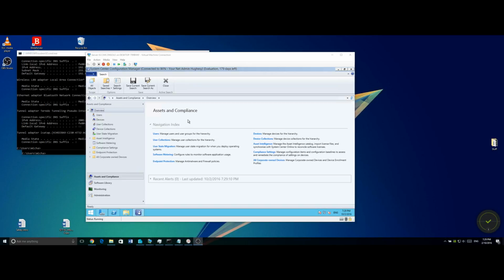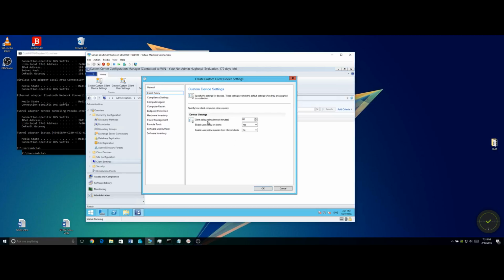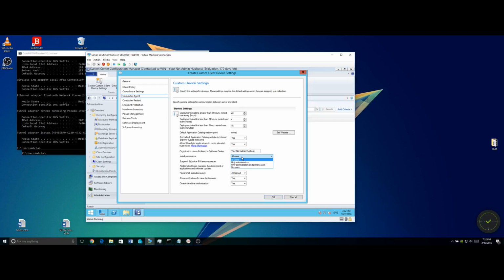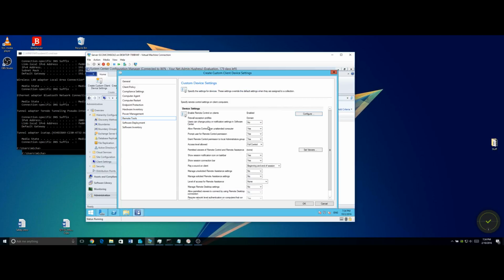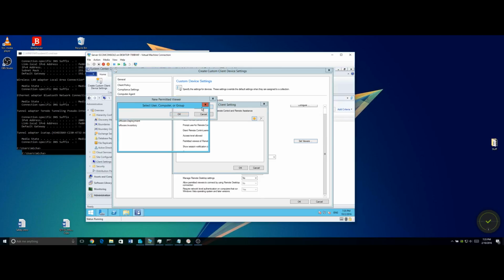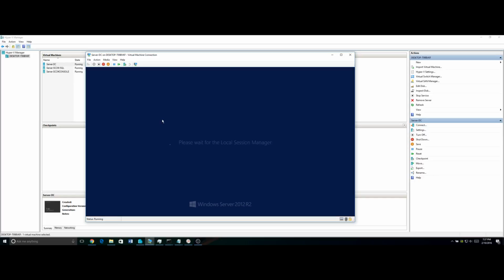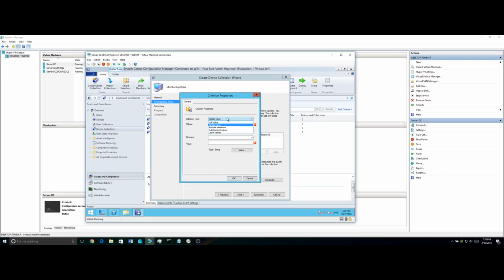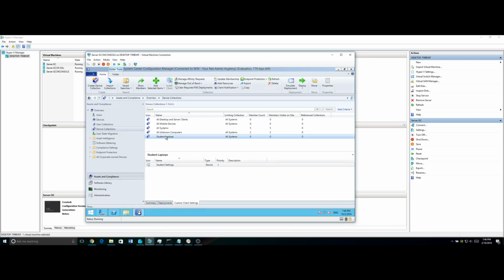SCCM 07 - Client Settings and Device Groups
How to Configure Client Settings and Device Groups